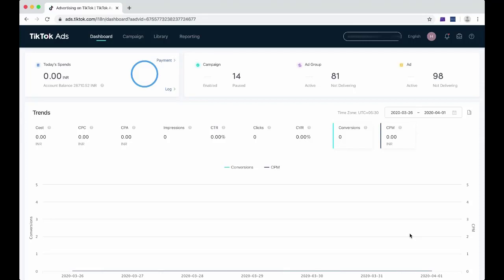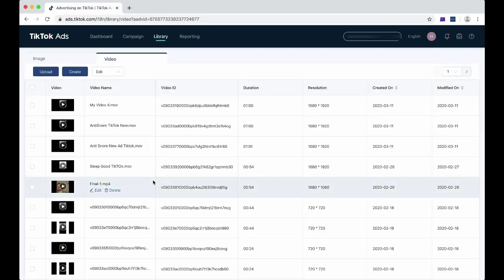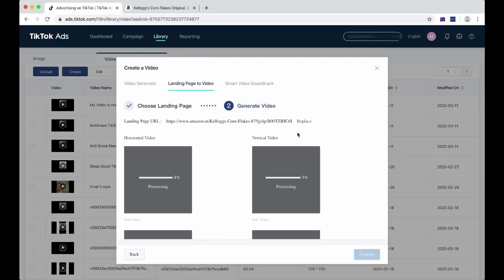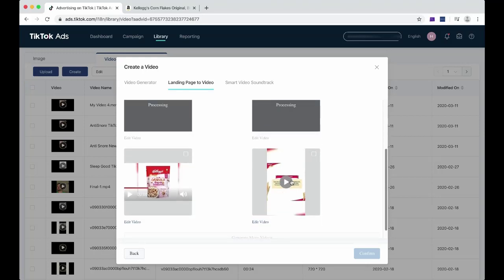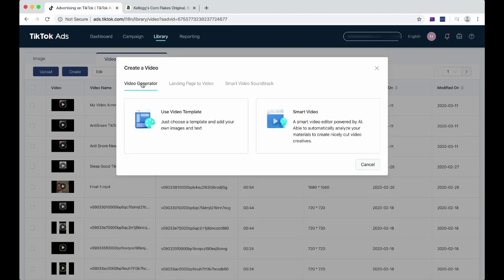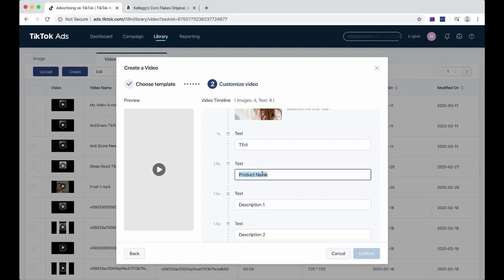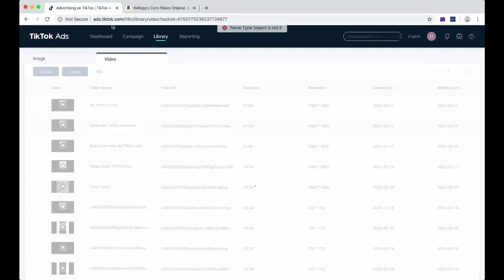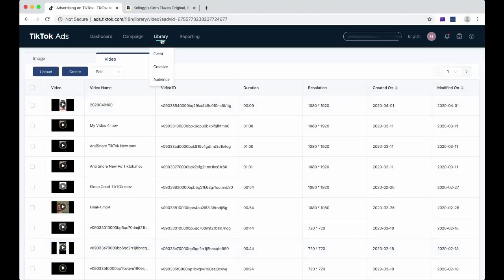5 Best Practices for Designing Creatives For TikTok Ads-Tiktok Ads New Crash Course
"Unlock the secrets to captivating TikTok ads with our video, '5 Best Practices for Designing Creatives For TikTok Ads.' Learn how to craft eye-catching visuals and compelling content that resonate with your audience and drive engagement. Don't miss out on these essential tips for maximizing your advertising success on TikTok!"

"Discover expert insights on leveraging TikTok's unique format to create thumb-stopping content that stands out in users' feeds. From understanding TikTok's audience preferences to optimizing your creative elements, we've got you covered. Elevate your advertising game and unleash the full potential of TikTok's platform with our actionable strategies. Watch now and take your TikTok ads to the next level!"